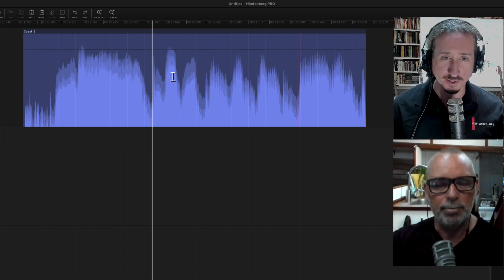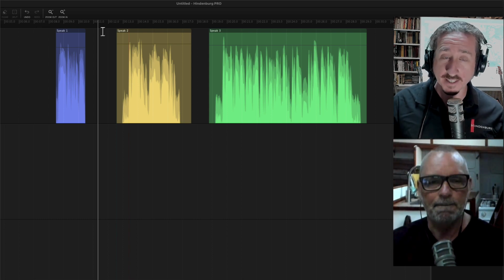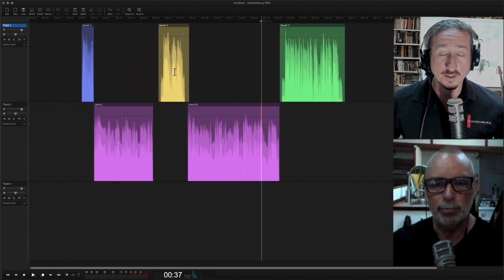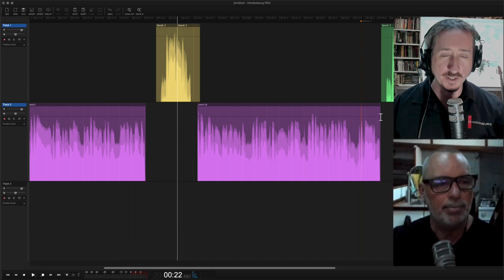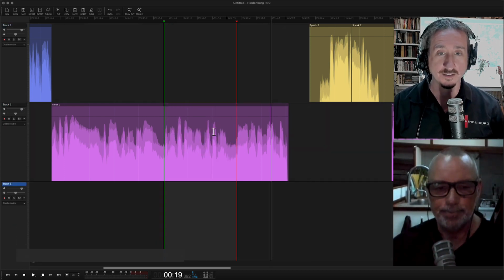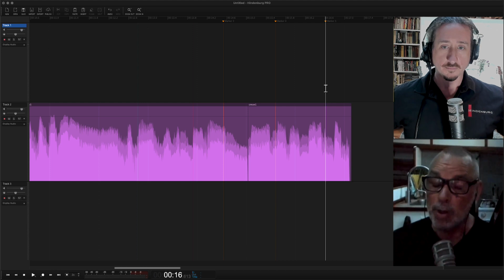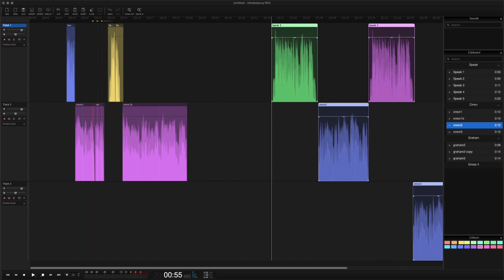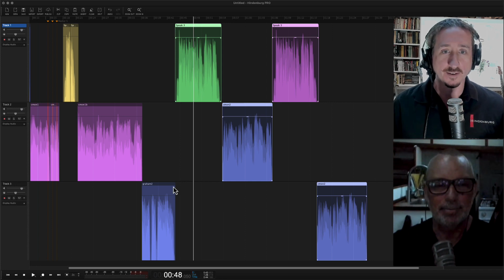Tips & Tricks - Selections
Tips & Tricks this time around is all about selections.
How do selections work in Hindenburg? How many different ways can you make them? What are the offices favourite tricks? You can use the chapter markers to navigate to any point of interested.

00:00  Tips & Tricks_Selecting
00:39  Selecting basics
01:38  Multiple Regions
05:29  Multitrack
08:28  In & Out Markers
09:51  All Tracks
10:55  Alternative I & O
12:59  Select all to end
14:42  Snapping